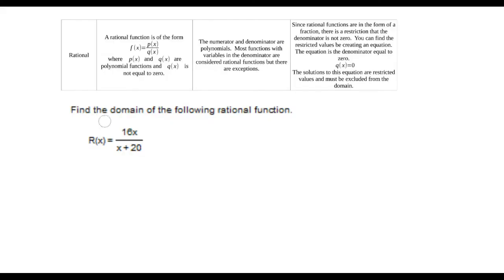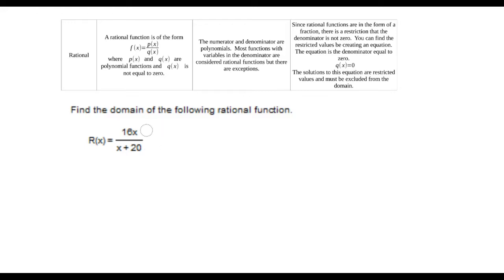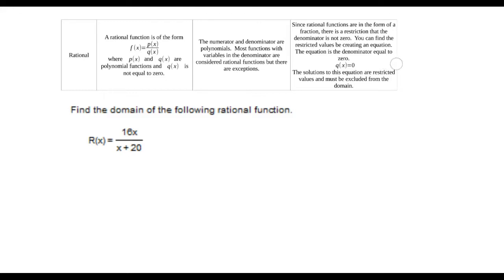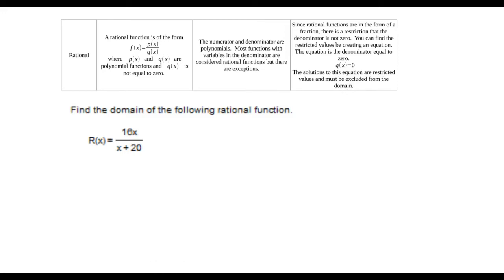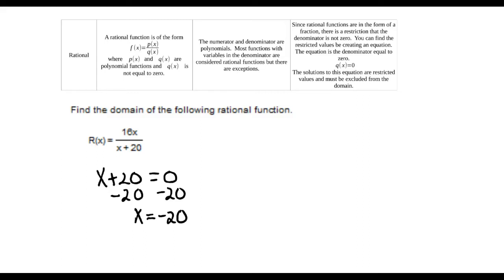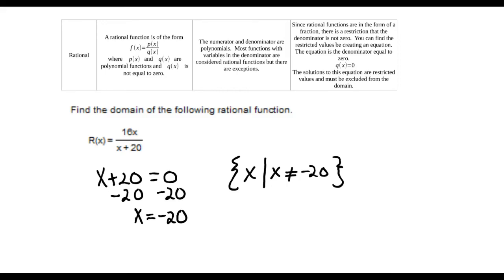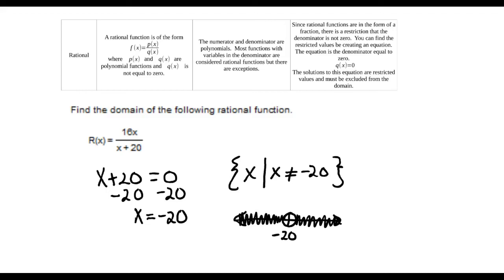Find the Domain of the Rational Function